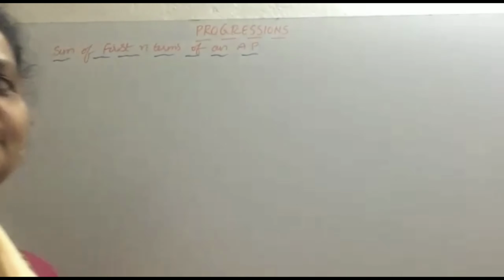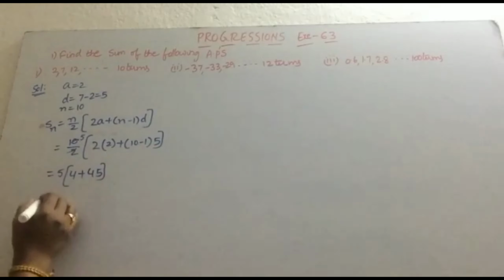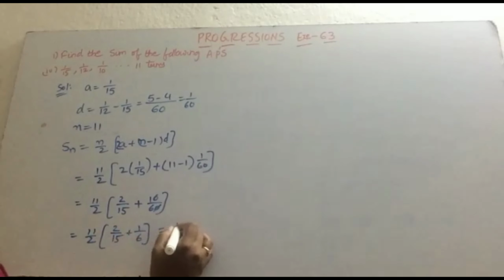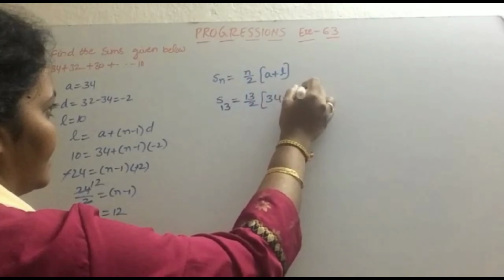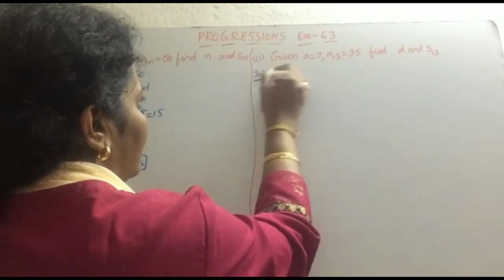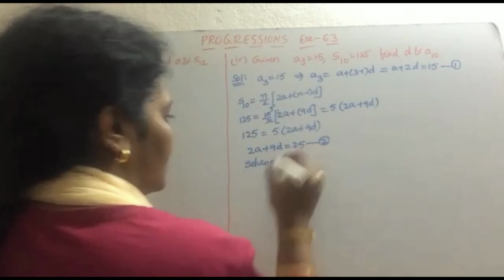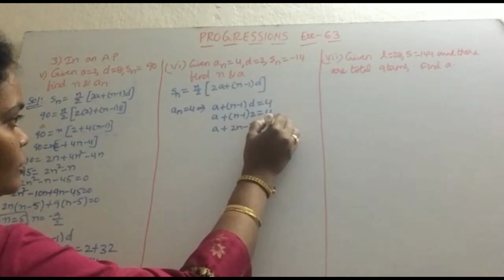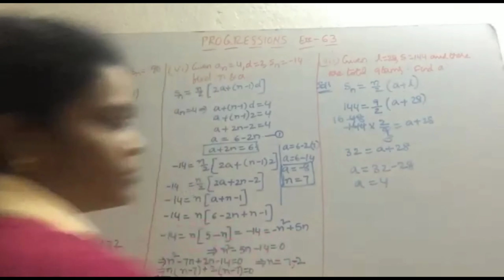progressions, sum of n terms in arthematic progressions/session 5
Hi everyone👋👋👋👋👋👋👋👋👋👋👋👋
today's concept is sum of n terms in ap